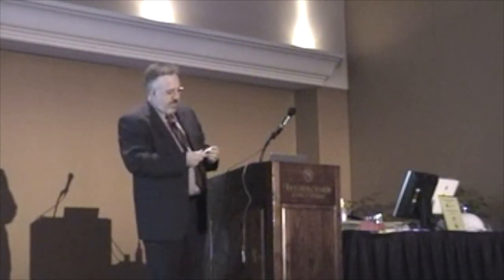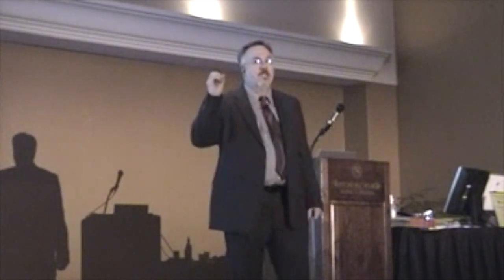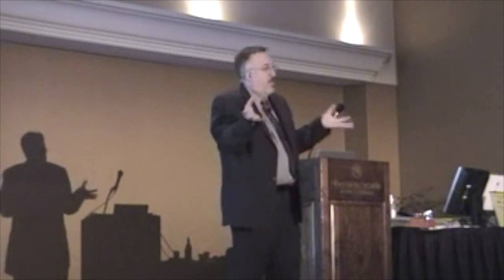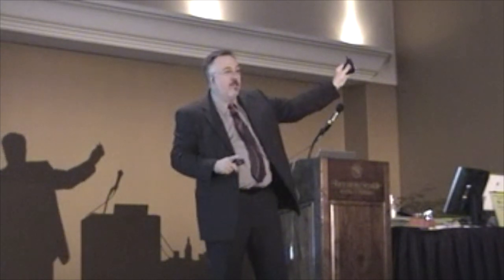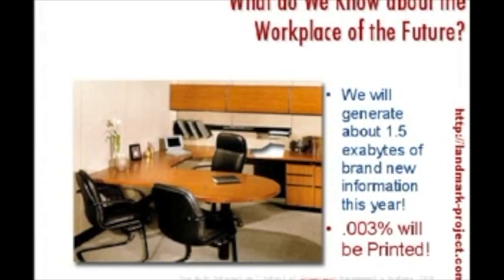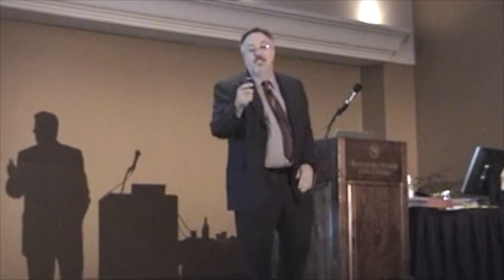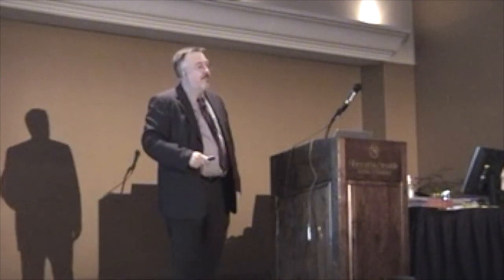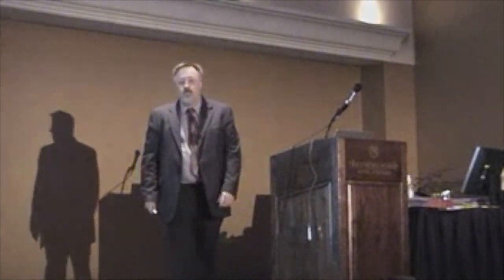The Art of Being Digital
This is a speech that I delivered at the National Educational Technology Conference in Seattle Washington in 2003.